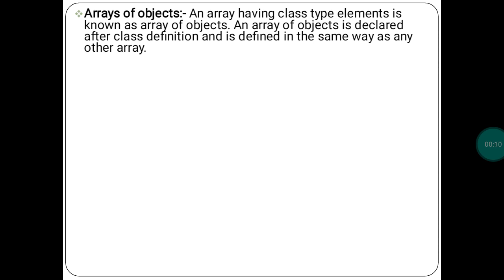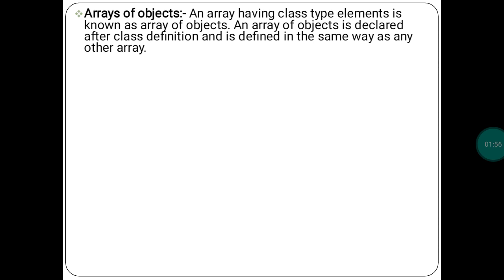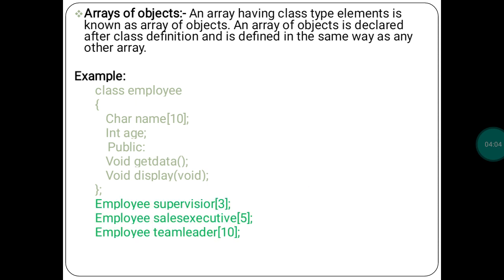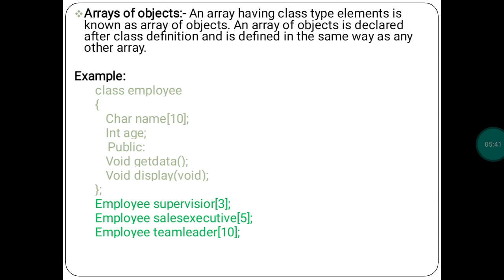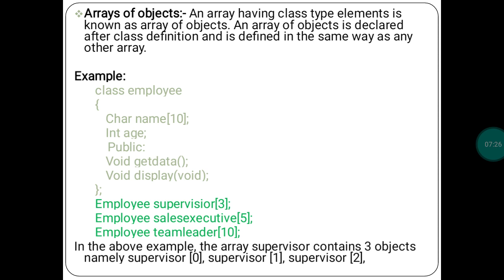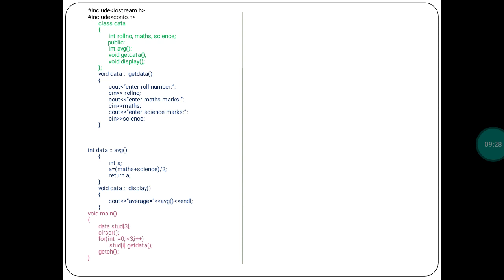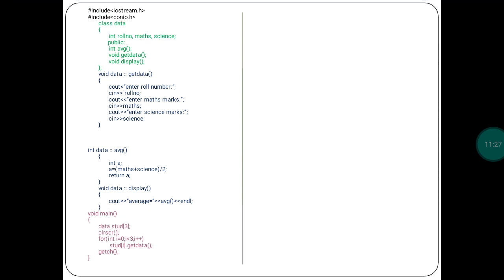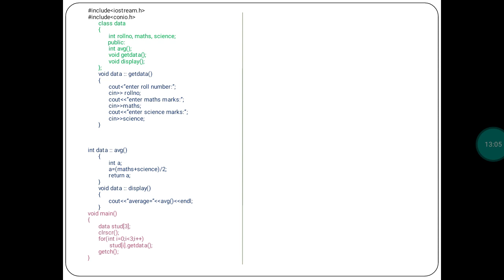Chapter 7 part7